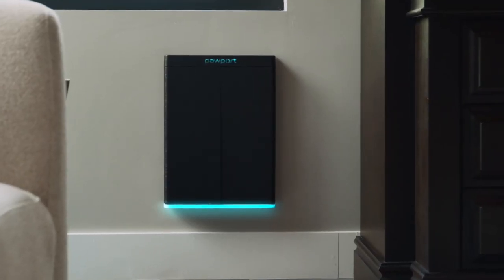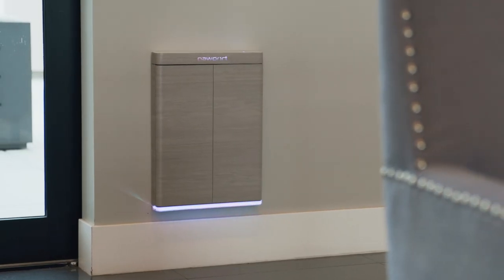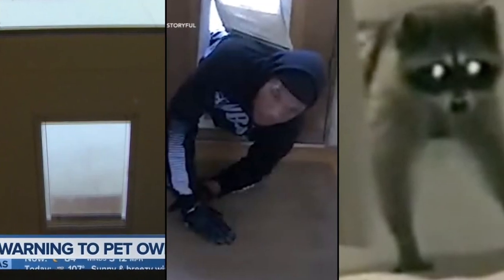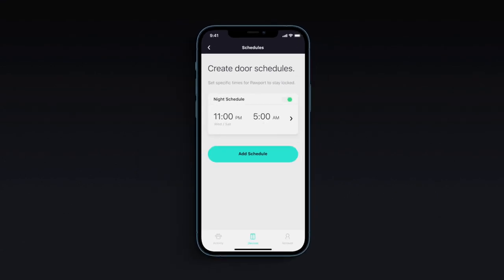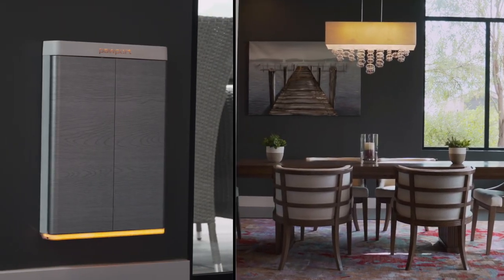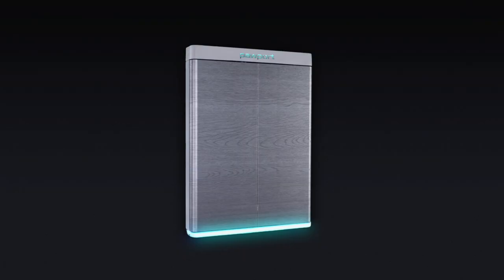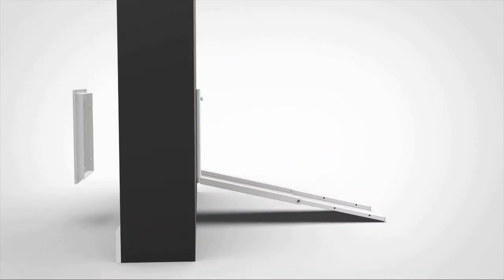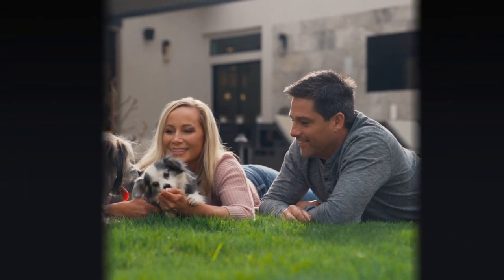Introducing Pawport, The Most Pawesome Pet Door Ever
A smart, motorized pet door that slides onto existing pet door frames in seconds.

Pawport is coming soon to Kickstarter. Be the first to get your very own Pawport